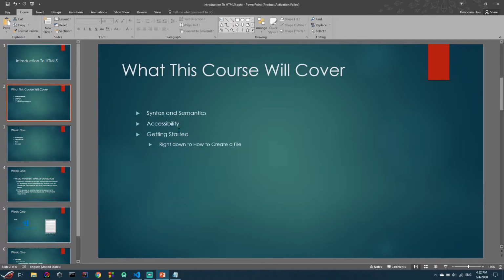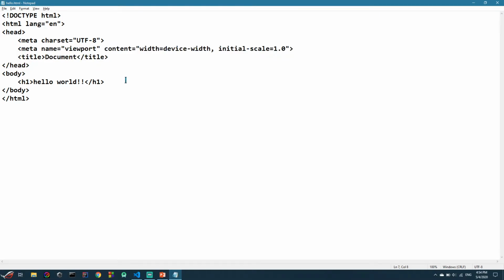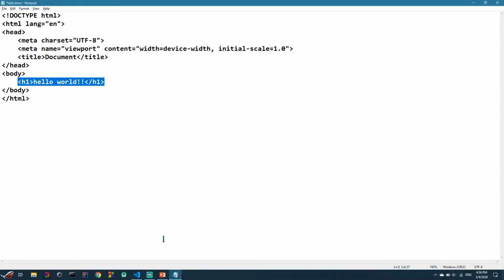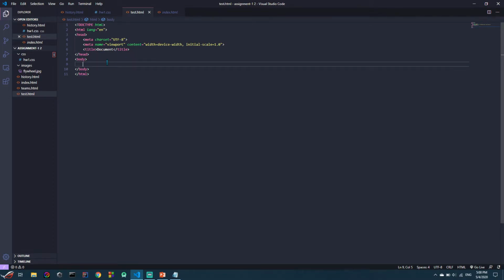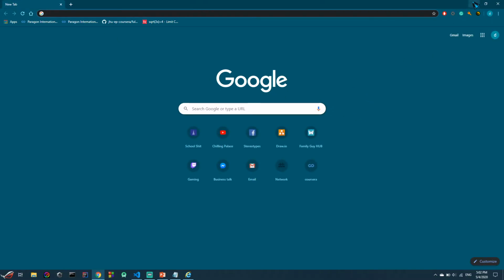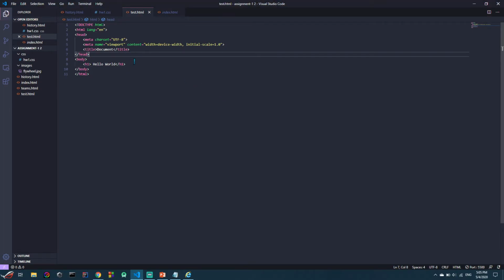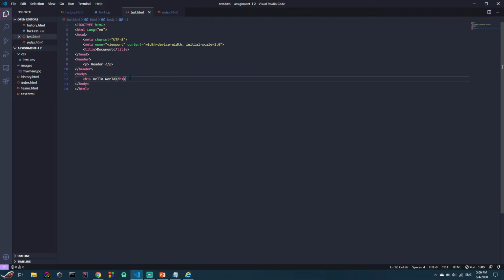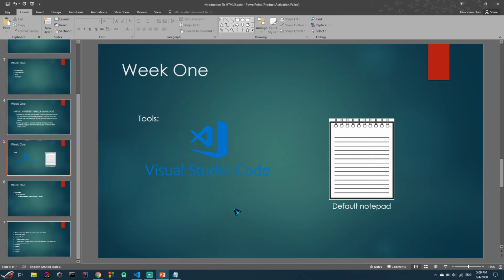HTML5 for Beginners, Week 1.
About this Video:
Tools.
Browsers.
Note: This lecture will not cover any coding, it will be just a quick guide for some requirement and recommended software that will involve with the next lecture.